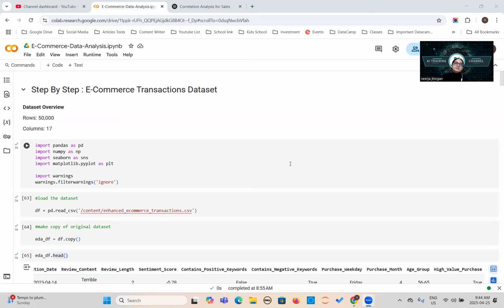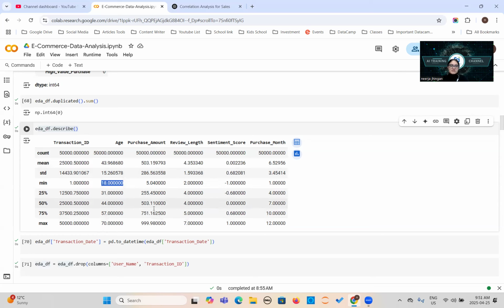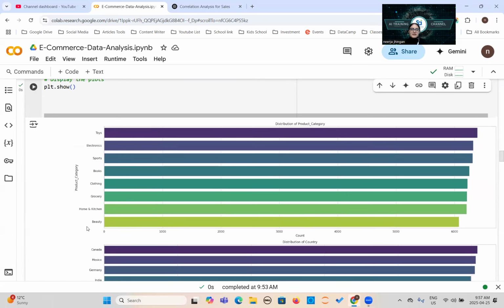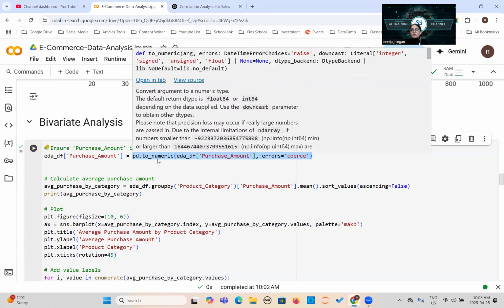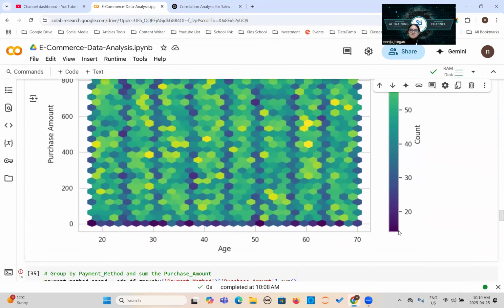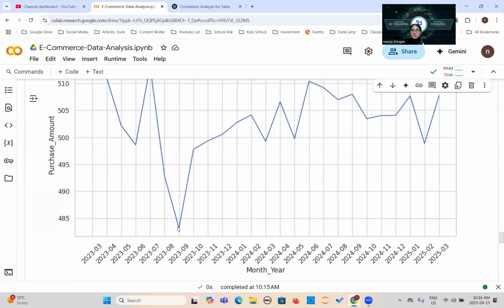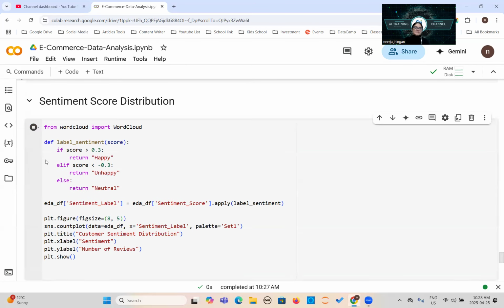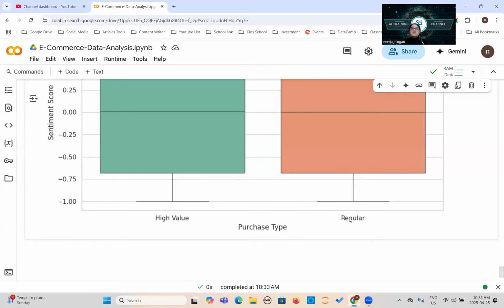E-Commerce Sales Data Secrets You Never Knew!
📊 Unlocking Ecommerce Sales Insights Using Python | Data Analytics Tutorial
Are you sitting on a goldmine of ecommerce sales data but not sure how to turn it into actionable insights? In this video, we'll walk you through a real-world ecommerce transactions dataset and show you how to analyze it step-by-step using Python.

🔍 What You’ll Learn:
✅ How to load and explore ecommerce sales data
✅ Identify top-selling products, categories, and time periods
✅ Use rolling averages and trend analysis for customer behavior
✅ Discover patterns in discounts, ratings, and customer sentiment
✅ Visualize key metrics using Seaborn and Matplotlib
✅ Learn techniques you can apply to your own ecommerce business or project

This video is perfect for:

Aspiring data analysts and data scientists

Students working on data projects

Anyone curious about using Python for real-world business insights

📁 Dataset Used:
We use a sample ecommerce sales dataset with fields like product details, prices, discounts, customer reviews, and transaction dates.

🧠 Tools & Libraries:
Pandas

Seaborn

Matplotlib

NumPy

📢 Share this with someone trying to break into Data Analytics or Ecommerce AI.